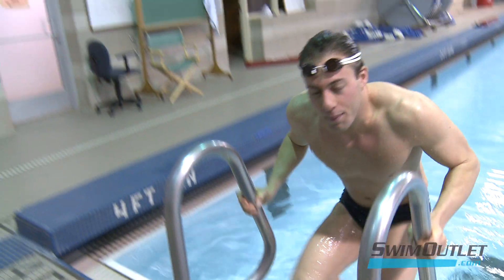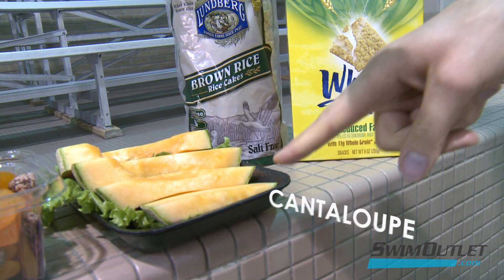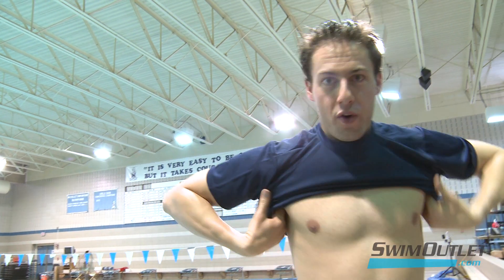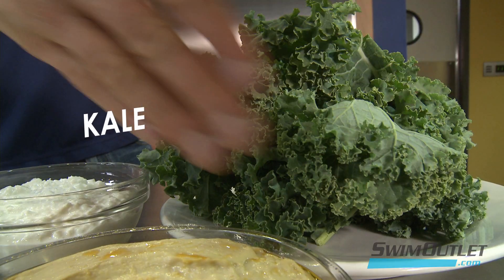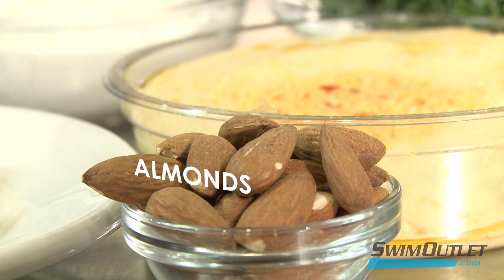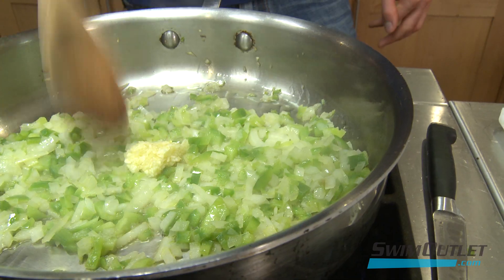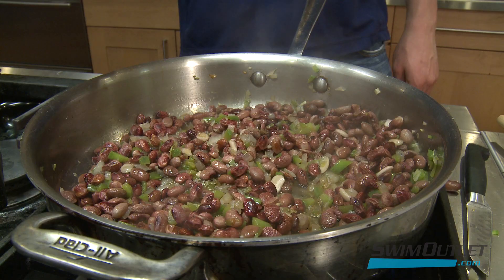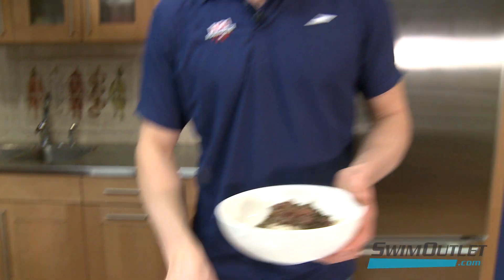Series 1: SwimOutlet.com & Garrett Weber-Gale's Nutrition for Performance Series (Part 2 of 4)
Fueling After Practice

You're tired, hungry, and ready to eat anything. Don't do it! Eat the right things to help you recover and prepare for your next workout.

for more videos and tips.